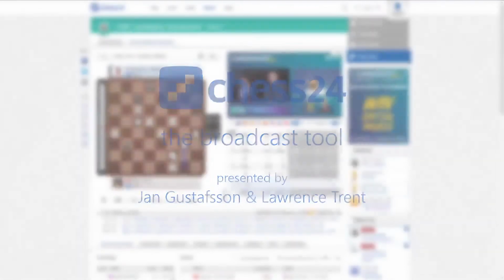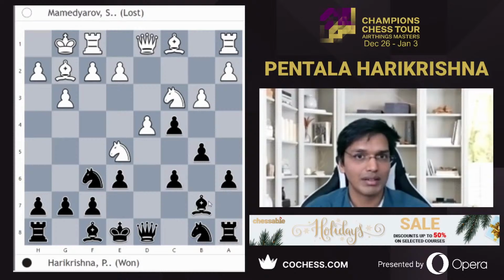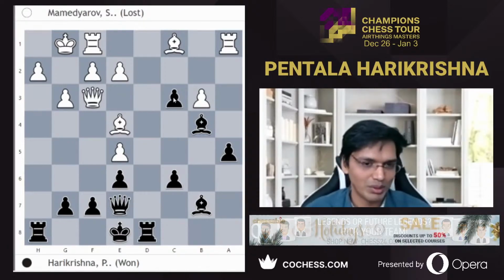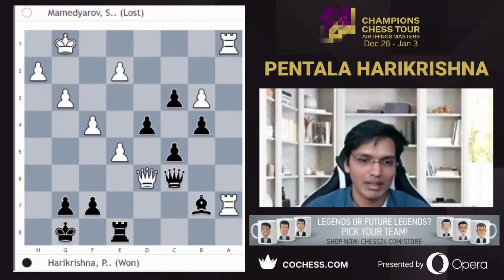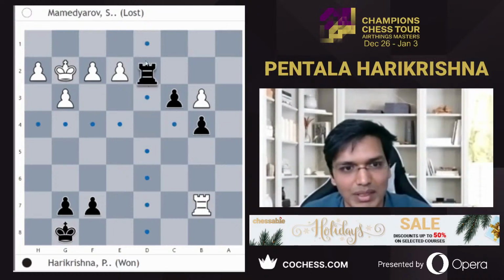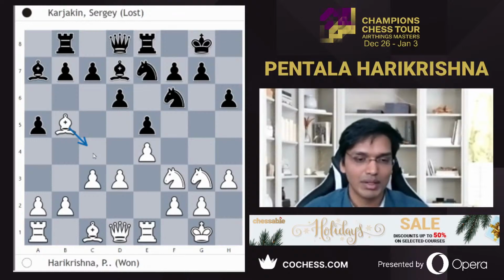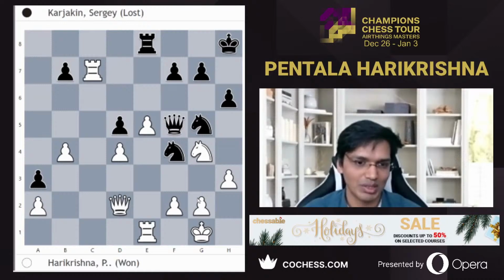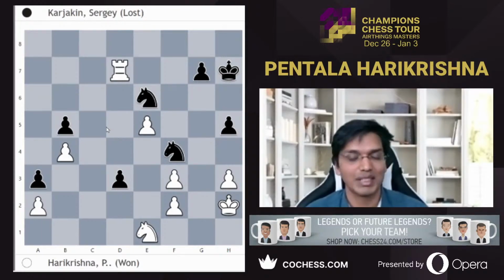Live analysis | My favorite chess games | Pentala Harikrishna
Pentala Harikrishna analyzes his most interesting games in one of the events accompanying the $1.5 million Champions Chess Tour.